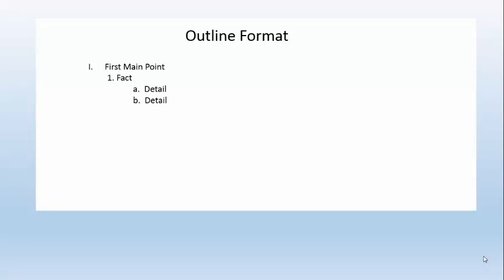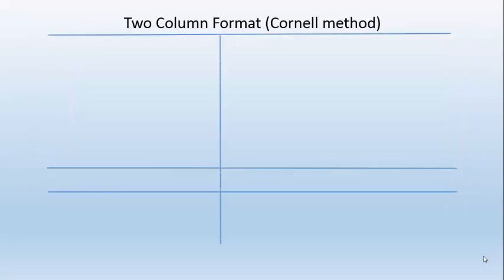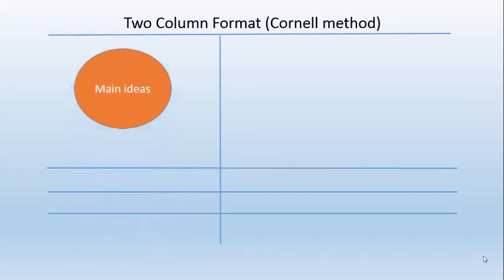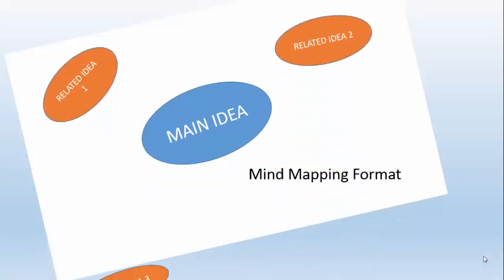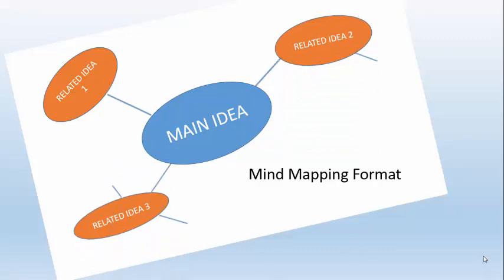Notetaking part II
CMC Vail Edwards Learning Lab. Note taking skills